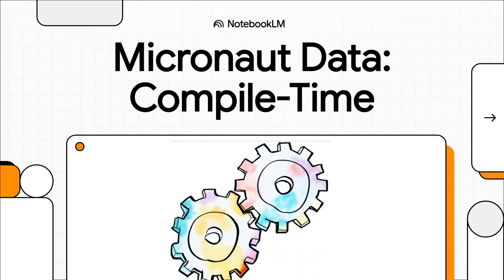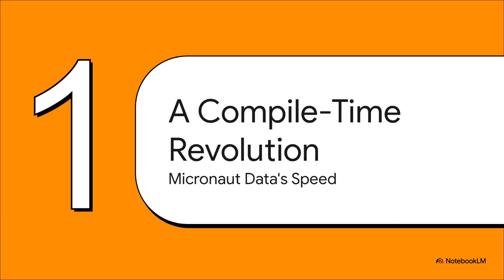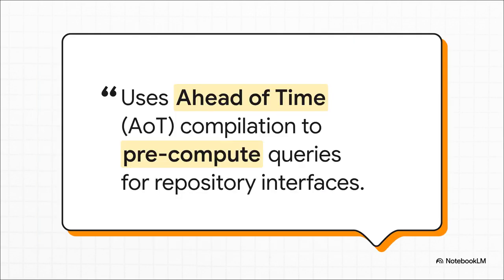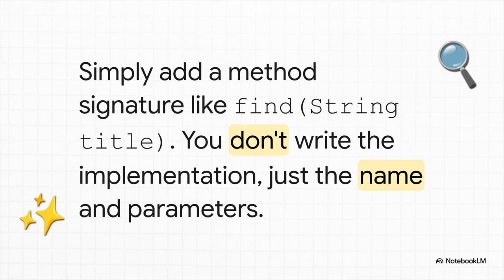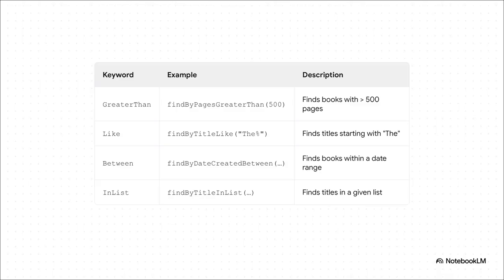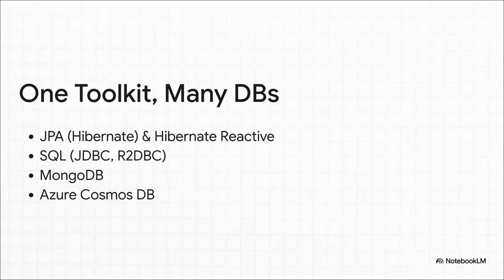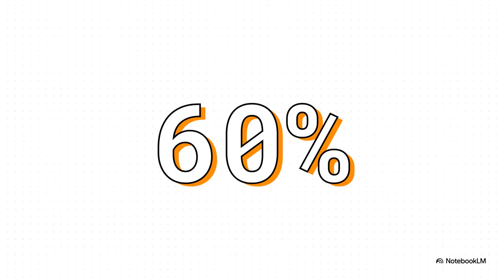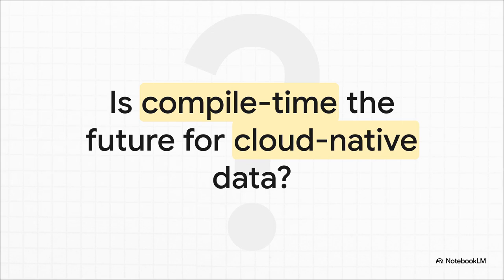Micronaut Explained | The Future of Cloud-Native Java Frameworks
🚀 Micronaut is redefining Java development for the cloud-native era.

In this video, we’ll break down what Micronaut is, how it compares to Spring Boot, and why it’s becoming the go-to framework for building fast, lightweight, and scalable microservices.

Here’s what you’ll learn:
🔹 What makes Micronaut different from traditional Java frameworks
🔹 How it achieves instant startup and low memory footprint
🔹 Dependency Injection & AOT (Ahead-of-Time) compilation
🔹 Micronaut vs Spring Boot — key performance differences
🔹 Real-world use cases and developer adoption

✨ Whether you’re a backend developer or exploring modern Java frameworks, this video gives you a clear, practical understanding of why Micronaut is the future of cloud-native Java.